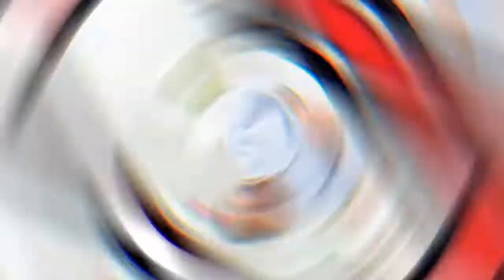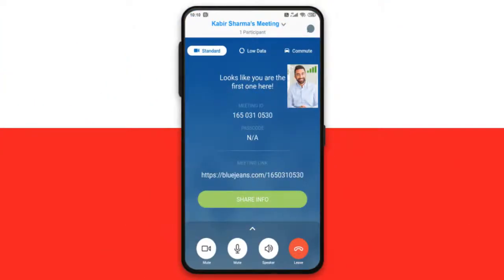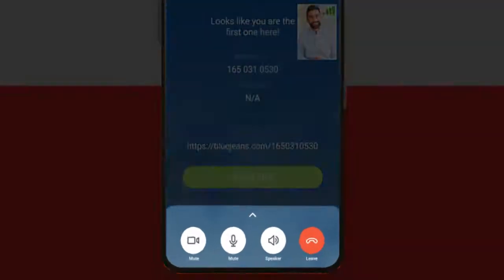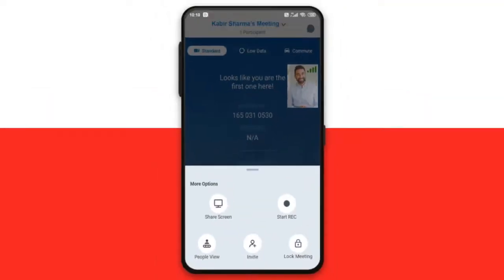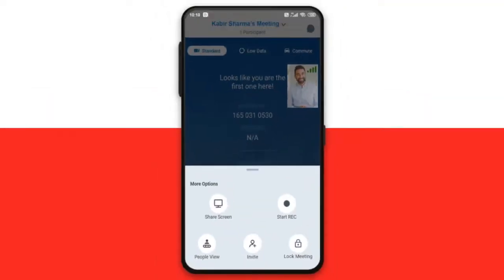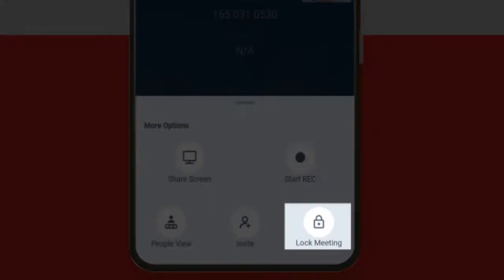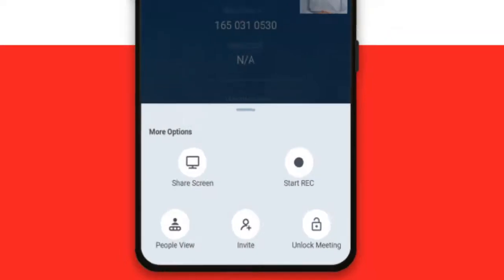How to lock a meeting on Airtel BlueJeans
Regardless of the nature of a meeting, be it private or public, someone can join uninvited resulting in a privacy breach or cause disruptions.

Follow the steps mentioned for both the desktop and mobile application in the video to ‘Lock a Meeting’ on Airtel Bluejeans, and ensure a safe and uninterrupted session.

Airtel Business is India’s leading and most trusted provider of ICT services with a global network across the USA, Europe, Africa, Middle East, Asia-Pacific, India and SAARC regions. We serve over 1200 global enterprises, 2000 large and 1 million medium/small businesses across India.
Why Airtel Business?
diverse portfolio of products and services
strategically located submarine cables and
satellite network running across 365,000+ RKMs in 50 countries and 5 continents
enhanced end-user experience
round-the-clock infrastructure availability
superior service quality.